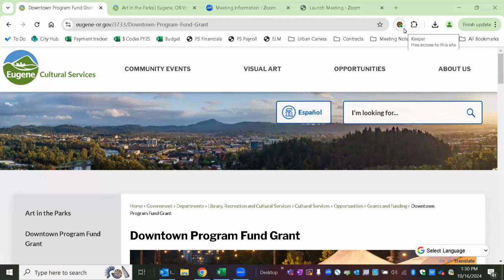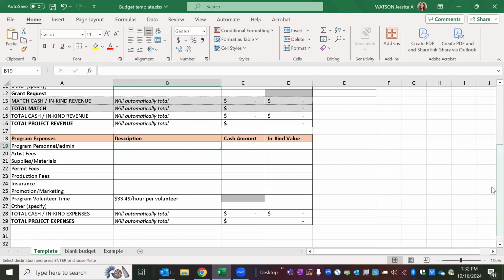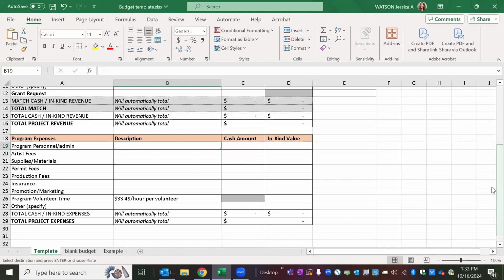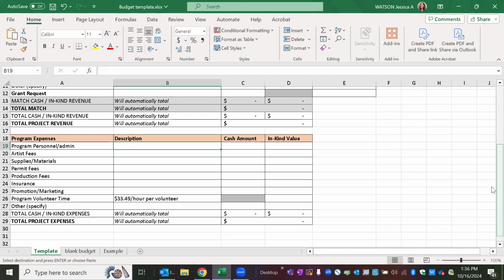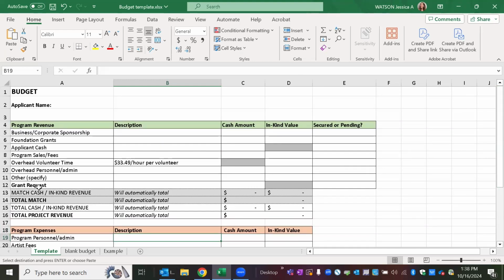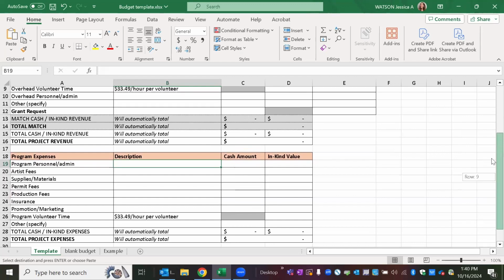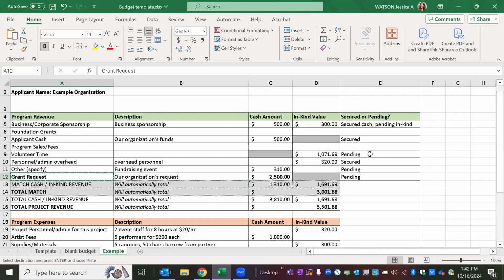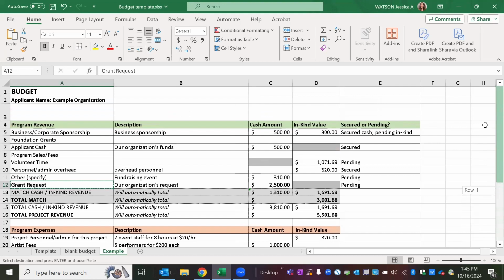Budget Walkthrough for 2025 Community Grants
In this video, Cultural Services Administrator Jessica Watson guides viewers through a sample budget breakdown that can be used for both Downtown Program Fund and Art in the Parks grant applications.